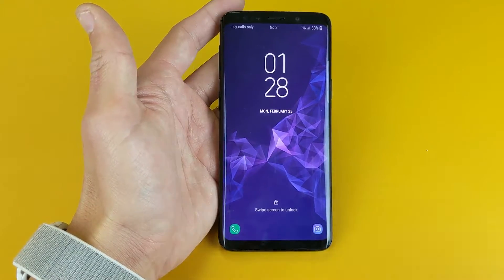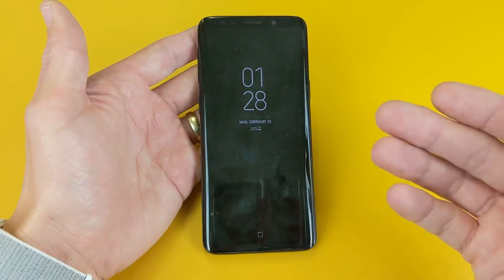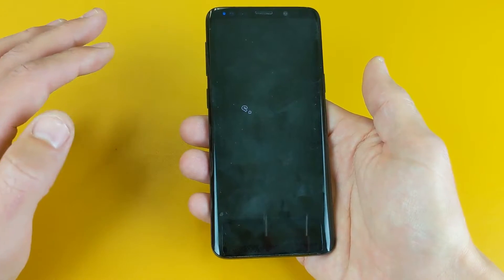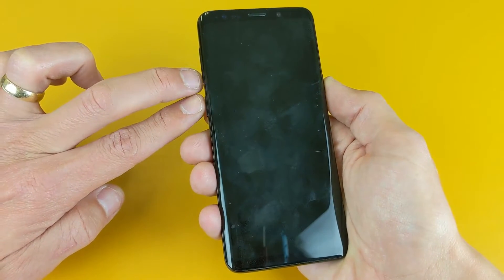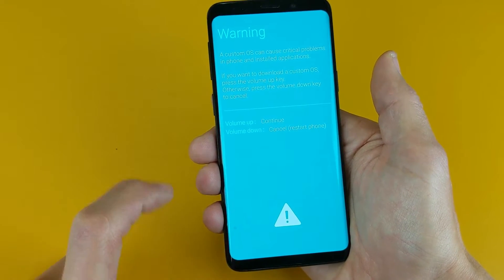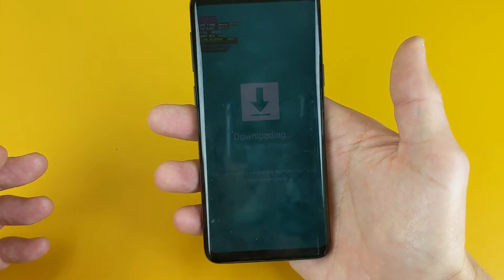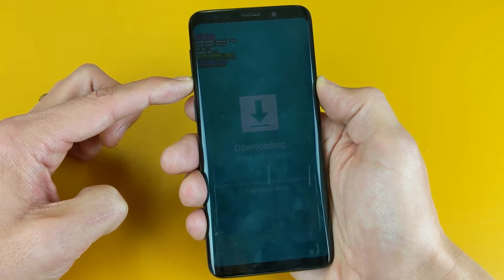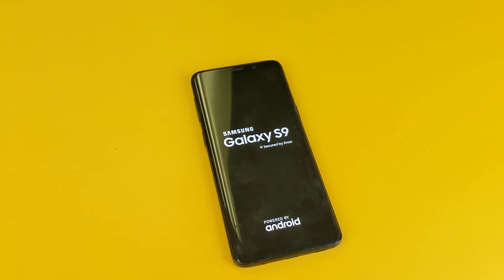Galaxy S9 / S9 Plus: How to Enter & Exit Download Mode for Custom OS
In this tutorial i show you how get in and get out of the download mode to install a custom OS, root or flash your Samsung Galaxy S9 or S9 Plus. Hope this helps thanks.